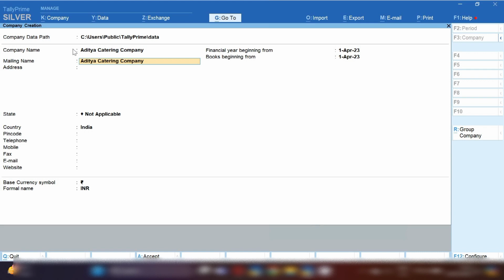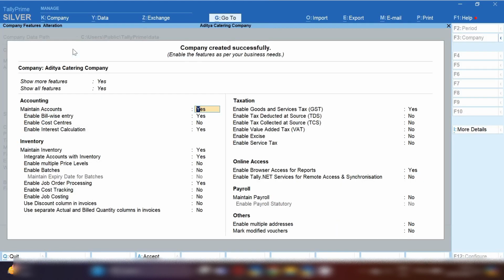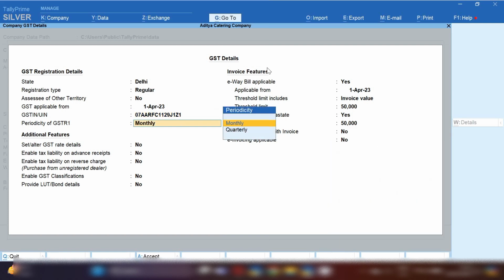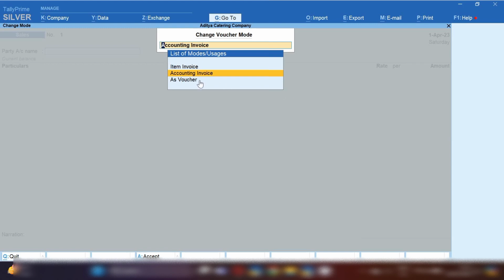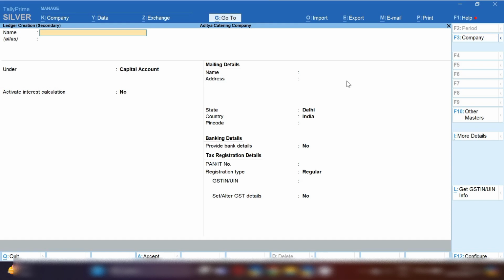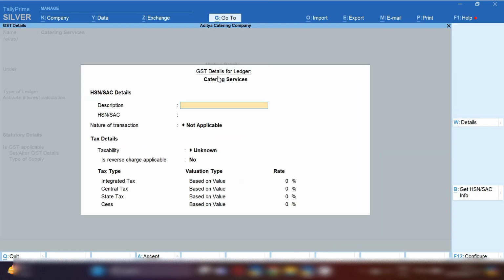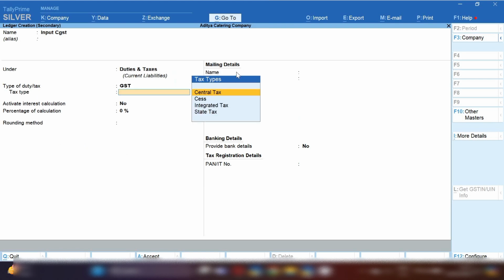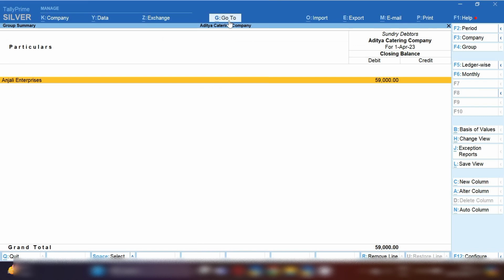Catering Services Accounting in Tally Prime l by Suman education hub Accounting best YouTube channel